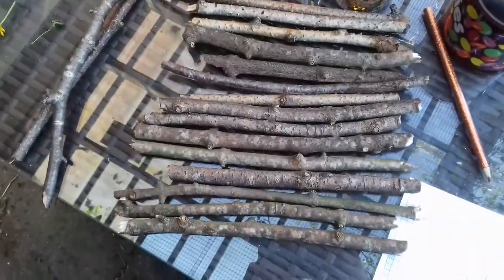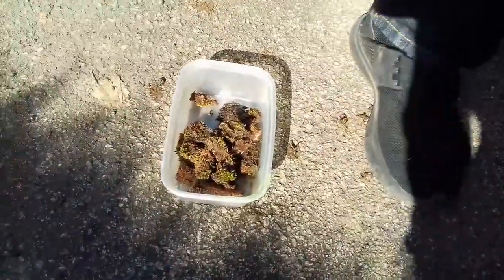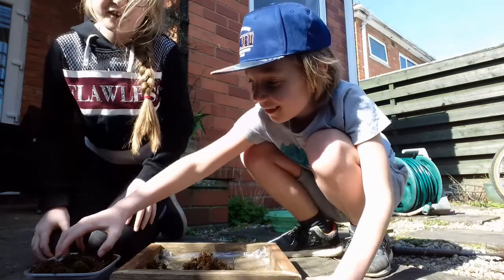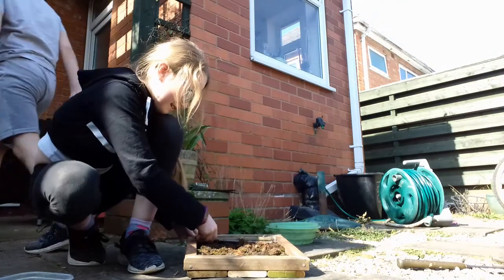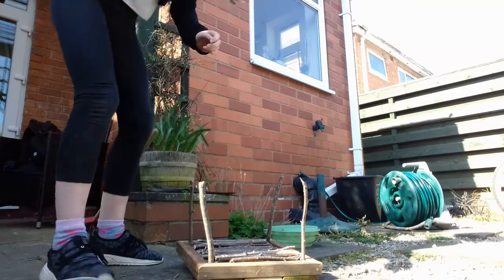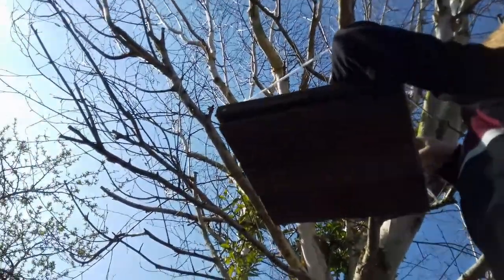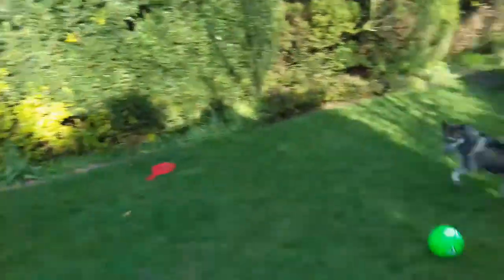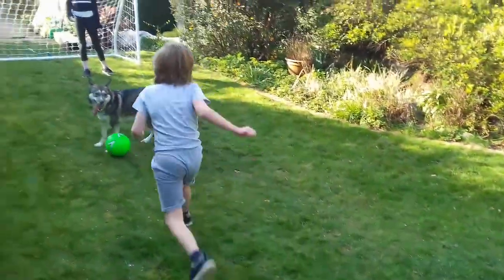Football with the dog and building a bird table. Day4 24/03/2020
Today we built a bird house that hangs from the tree and practised our football skills in the garden with our new goal